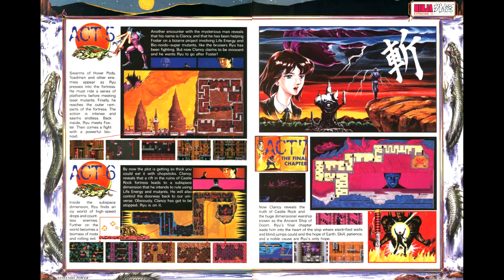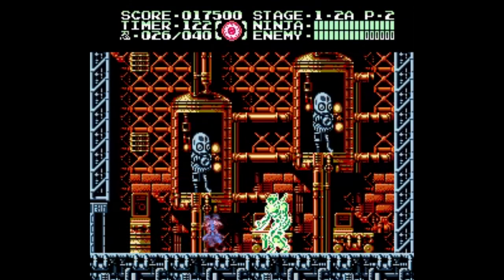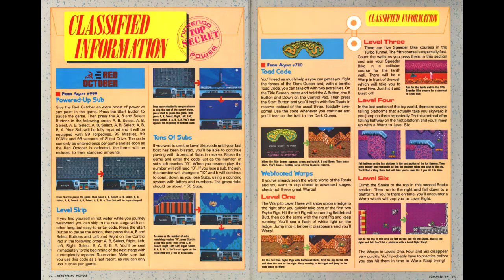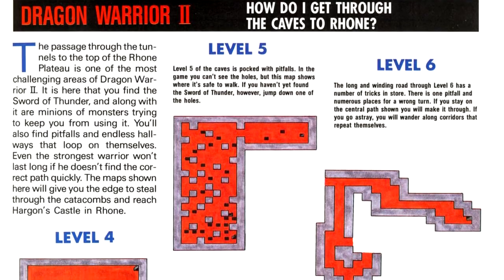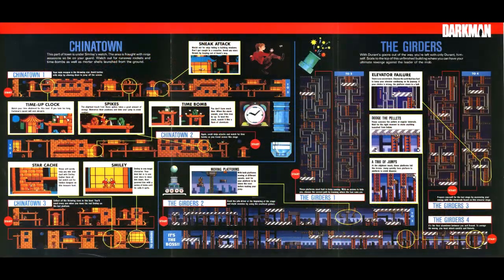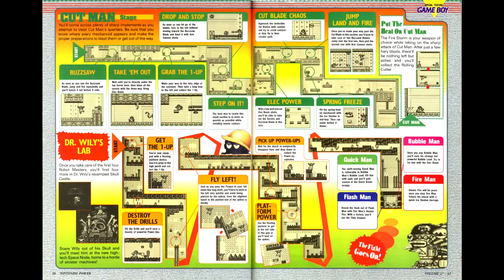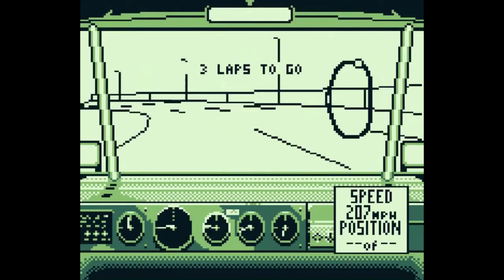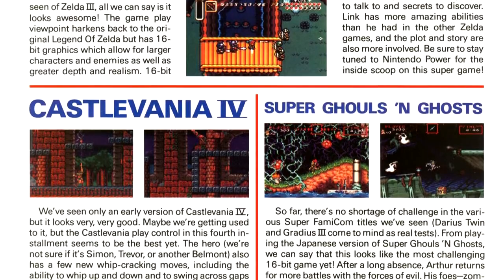Nintendo Power Retrospectives - Part 39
This week we continue with Nintendo Power with issue #27 for August of 1991.

Games Reviewed:
Ninja Gaiden III - Tecmo
Dragon Warrior III - Enix
Darkman - Ocean
Mega Man: Dr. Wily's Revenge - Capcom
Final Fantasy Legend II - Square
Days of Thunder - Mindscape